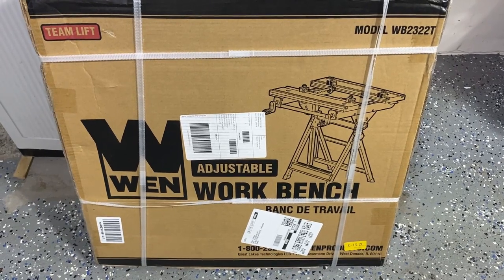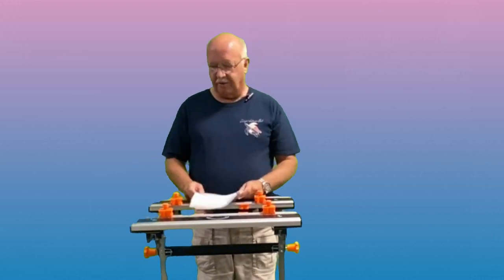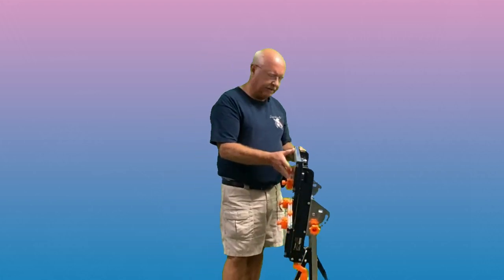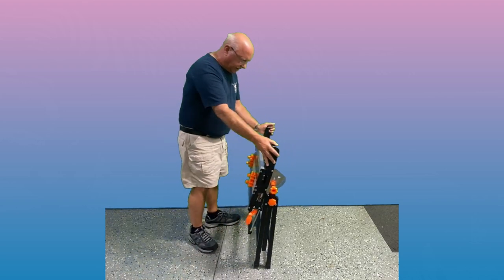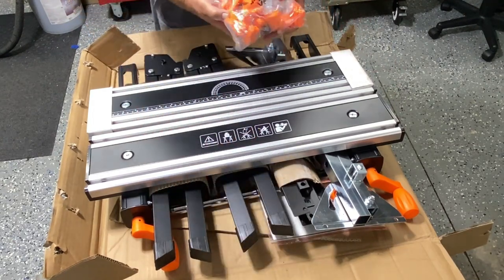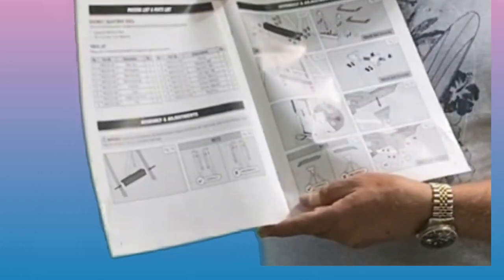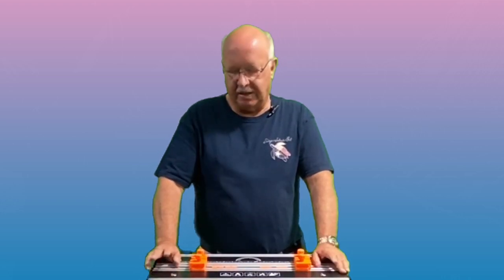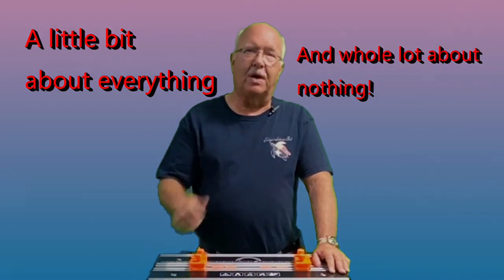WEN Adjustable Tilting Portable Workbench Model WB2322T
Operational features and assembly of the workbench.
Unit was on sale at Amazon for $89.00
Try this link if interested: